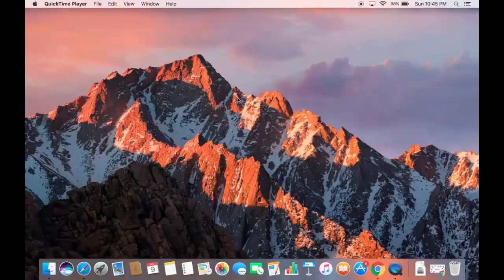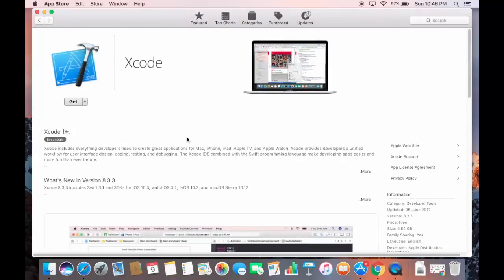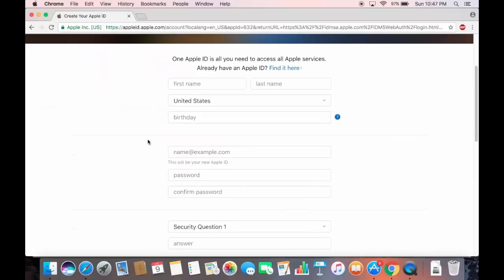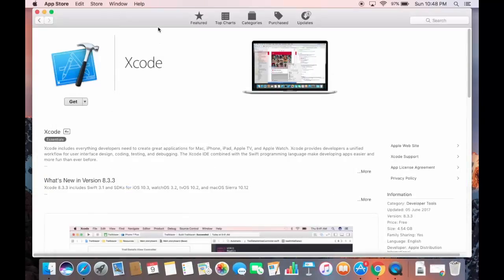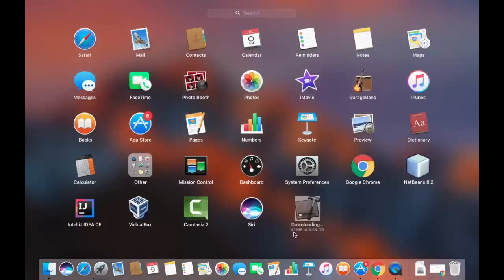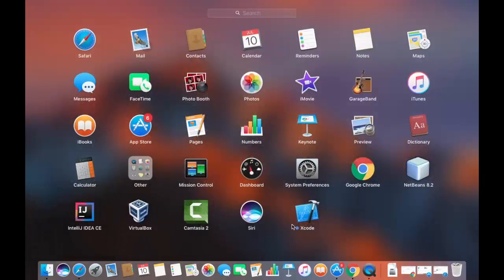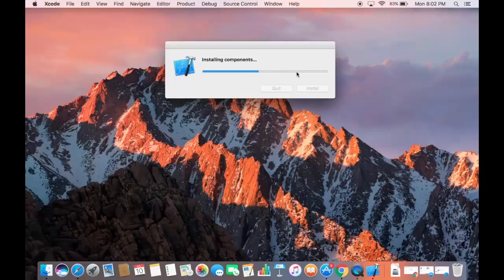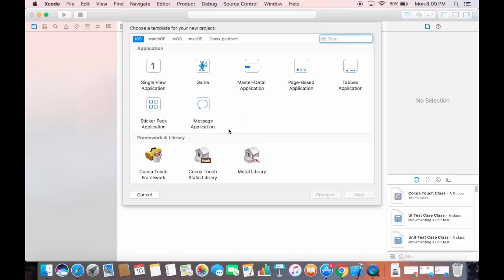How to install Xcode on a Mac OS X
In this video I am going to show you How to Install Xcode in OS X.
Xcode is the development and debug environment on the Mac, and provides the required development files for Mac OS X and iOS applications.